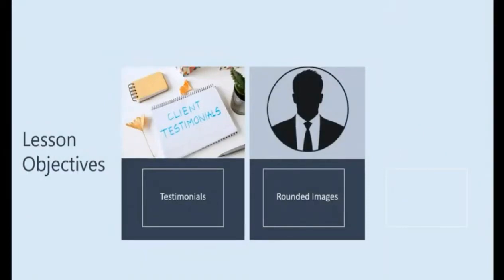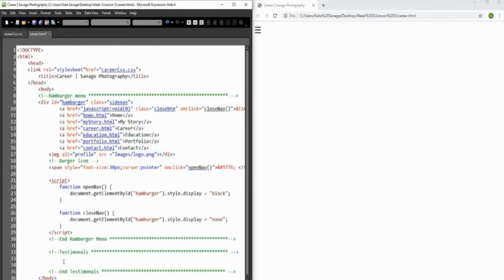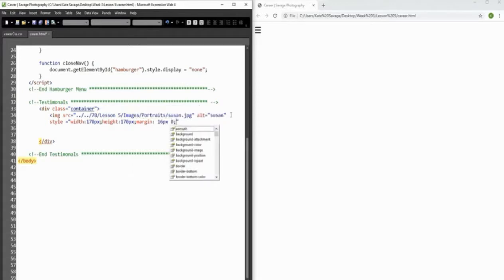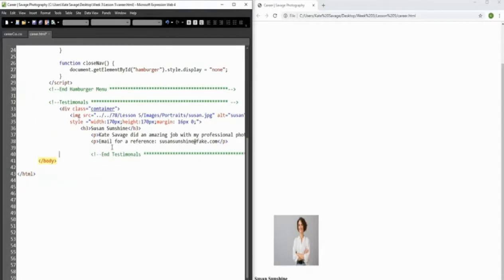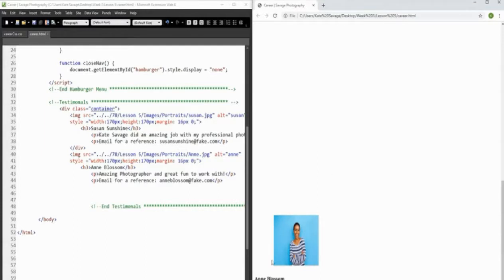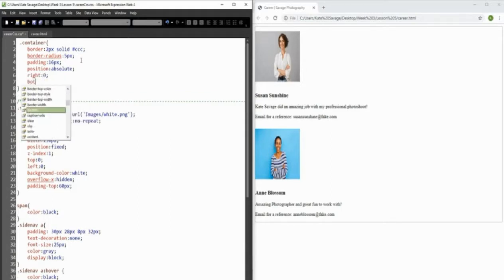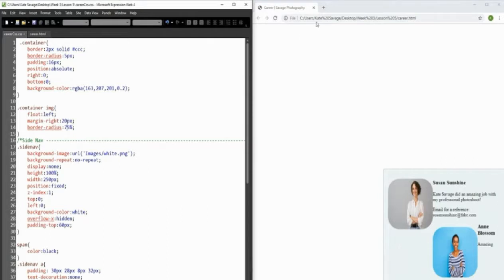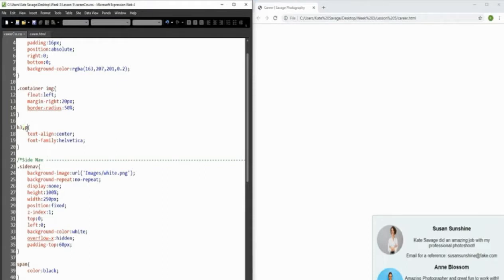web design 8 # Digital CV part 4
here you will learn :
Rounded images
Key skill bars